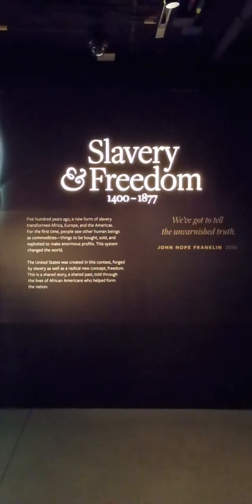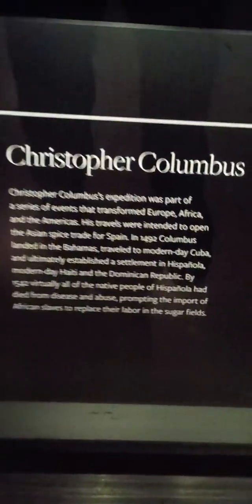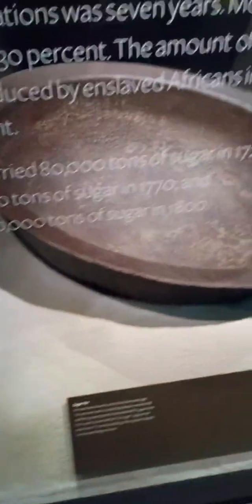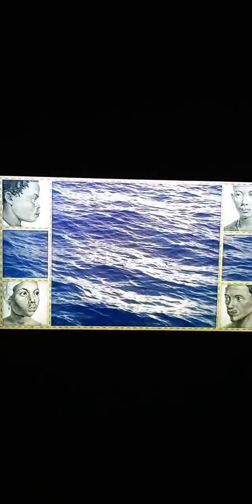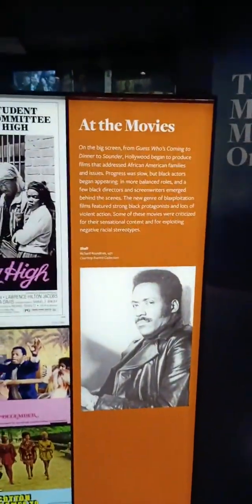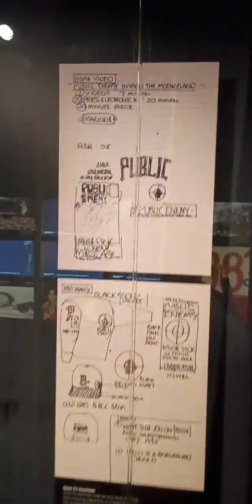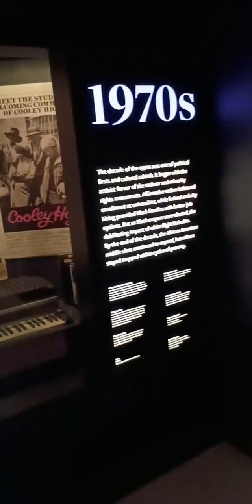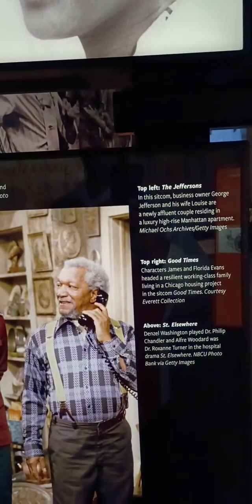Night at the museum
Exploring the National Museum of African American History and Culture
Join me for a powerful and moving walkthrough of the National Museum of African American History and Culture (NMAAHC) in the heart of Washington, D.C. From the sobering depths of the history galleries to the vibrant celebrations of culture, music, and community on the upper floors, this museum is an essential experience.
In this video, I take you through some of the most impactful exhibits, including:
 * The Journey Toward Freedom: Exploring the foundational history and the resilience of the human spirit.
 * Cultural Expressions: A look at the profound influence of African American artistry, from style to stage.
 * The Sweet Home Café: Sampling some traditional flavors that tell a story of their own.
 * Architecture & Views: Taking in the stunning "Corona" design of the building and the unique perspectives it offers of the National Mall.
Whether you're planning a trip to D.C. or just want to learn more about this incredible institution, I hope this look inside inspires you to visit and reflect.
Timestamps:
0:00 - Introduction
1:30 - Entering the Heritage Hall
3:45 - History Galleries: Slavery and Freedom
7:15 - Defining Victory: The Era of Segregation
10:30 - A Changing America: 1968 and Beyond
13:00 - Exploring Culture & Music
15:45 - Final Reflections
Make sure to:
👍 Like this video if you found it helpful or moving.
Would you like me to add a section specifically about how to get tickets or the best times to visit to help your viewers plan their trip?